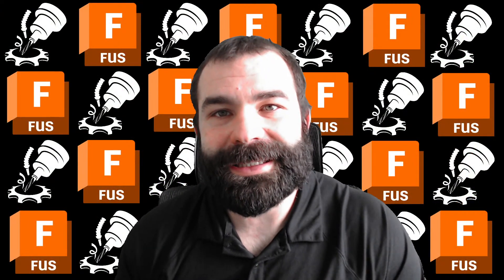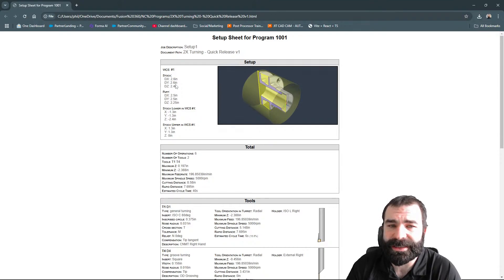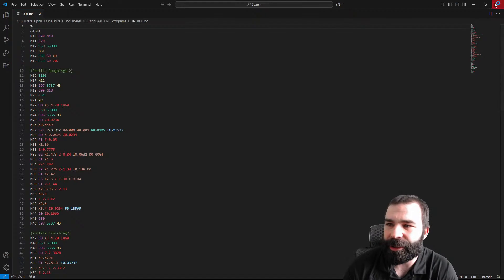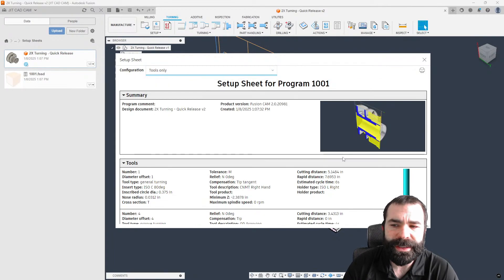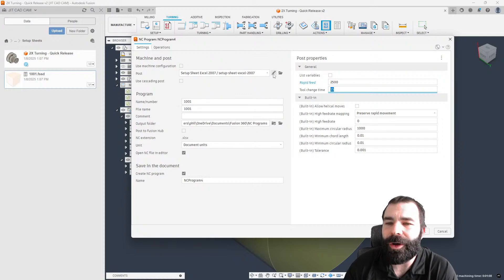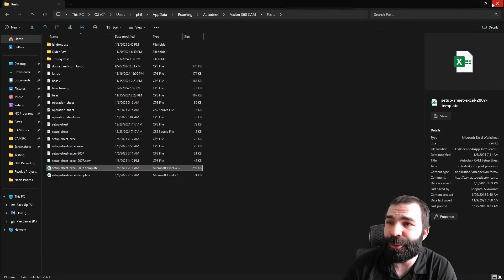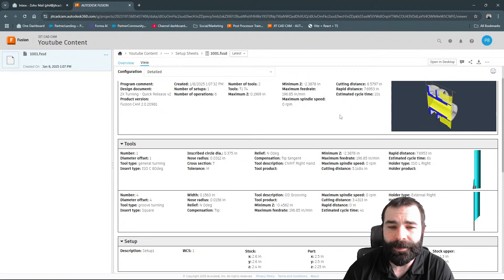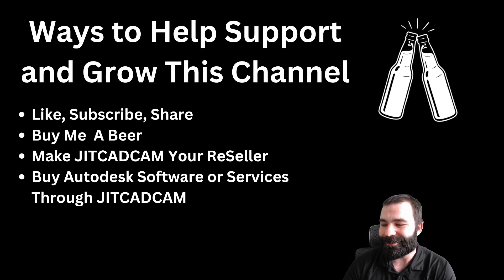Workflow Wednesday: Setup Sheets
See how you can provide more information to the Shop Floor with Setup Sheets.